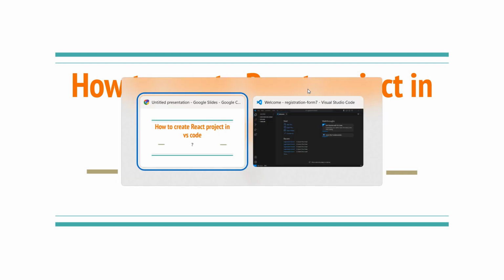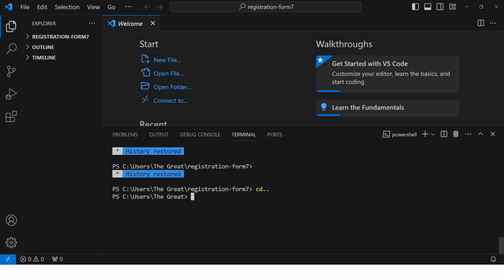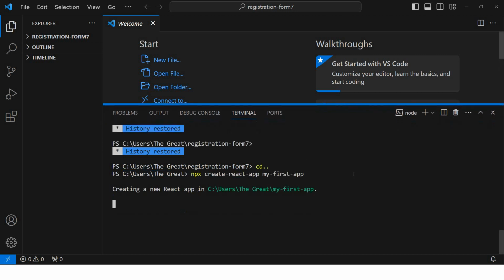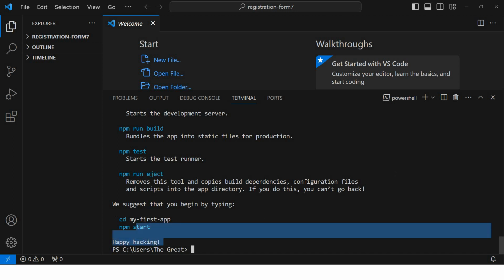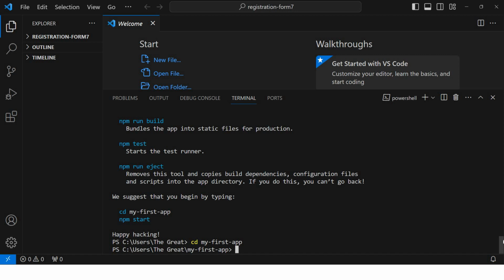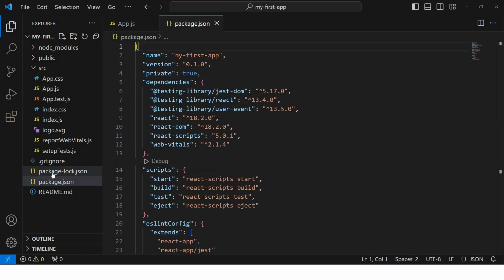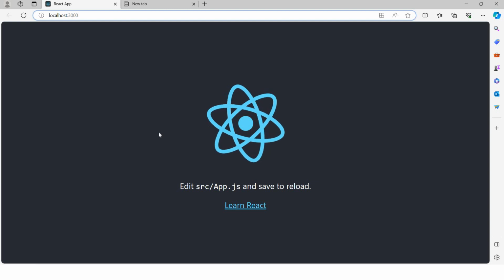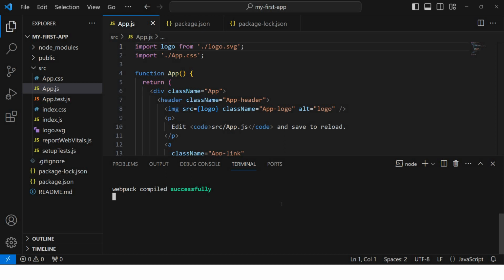How to create React project using vs code